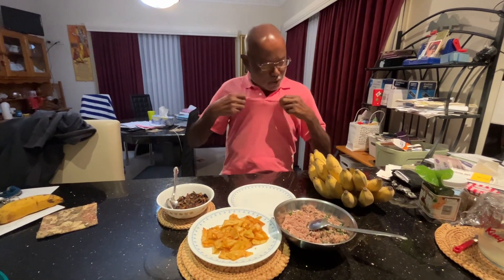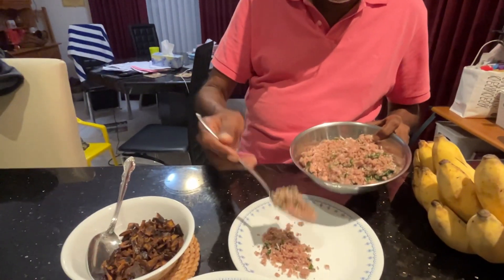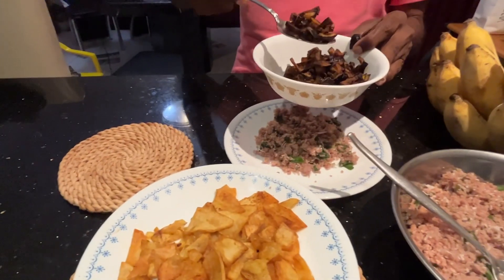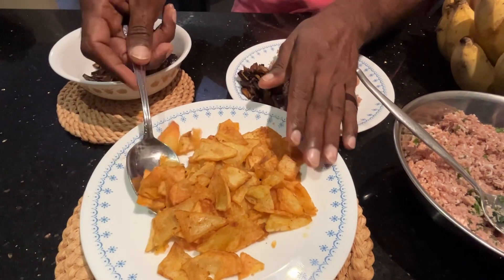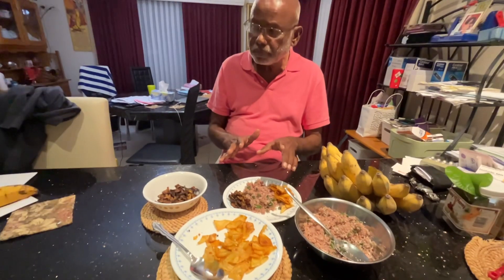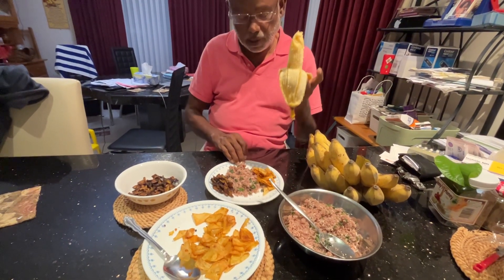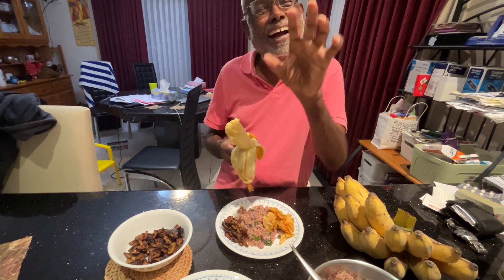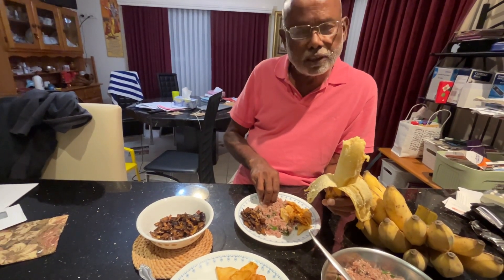Traditional Steamed Sri Lankan Tasty Keerai Puttu (granulated rice flour with amaranth greens)